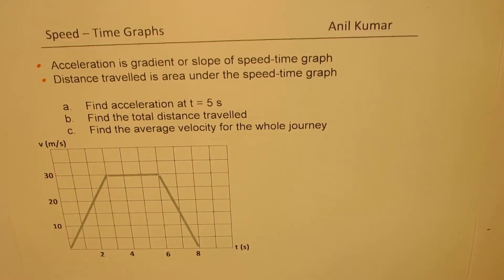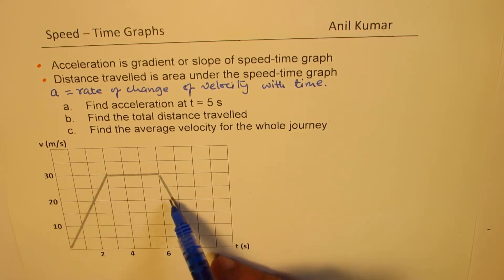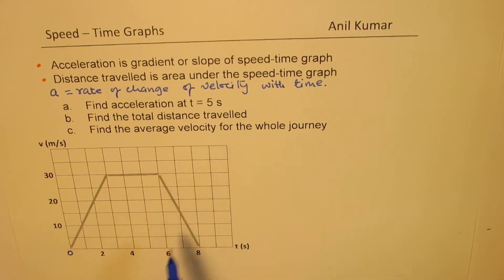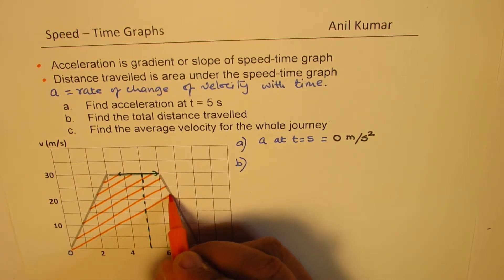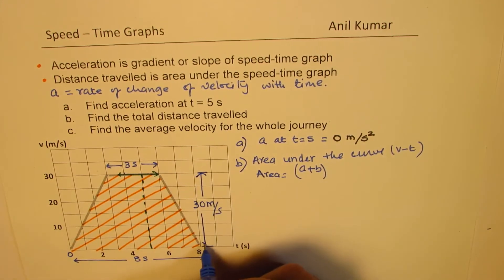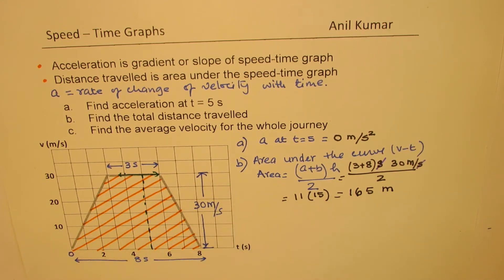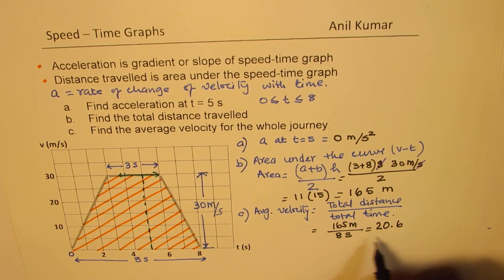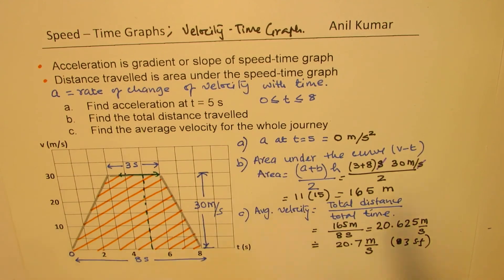How to Read Speed Time Graph for Distance and Acceleration